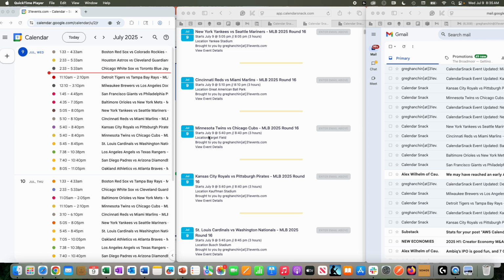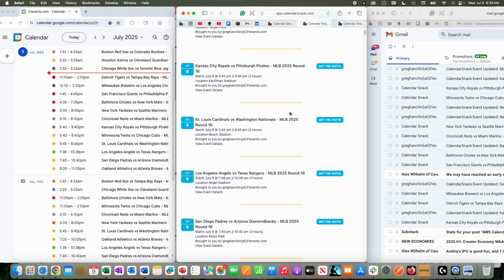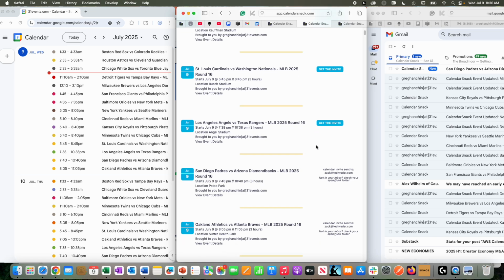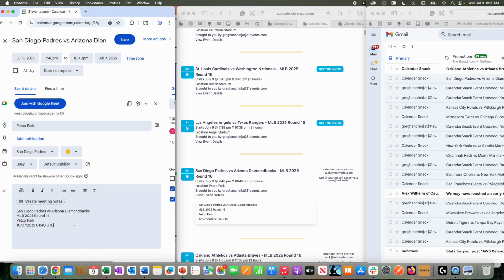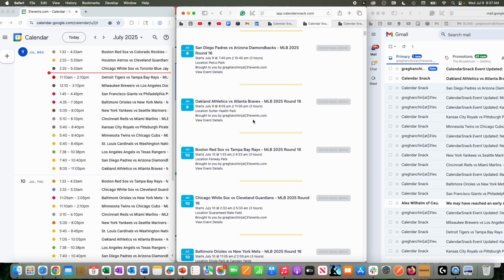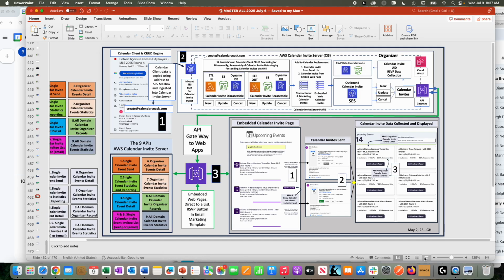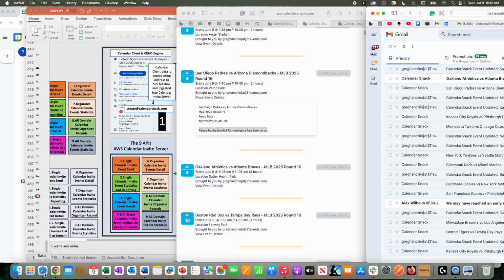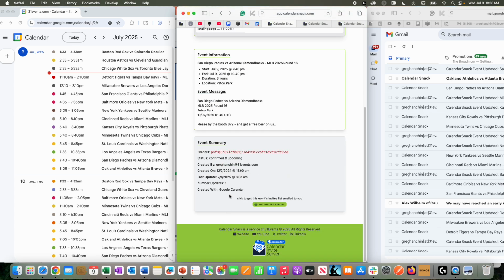AWS Calendar Invite Server - Calendar Invite Promotions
Wrap up on July 9th MLB Game data and how the data is updated to promote an event using the Calendar Invite that Zack has received from the AWS Calendar Invite Server.